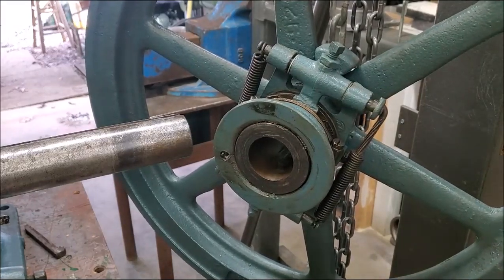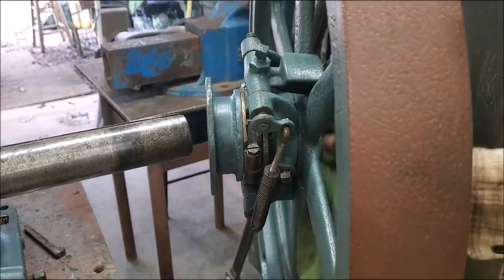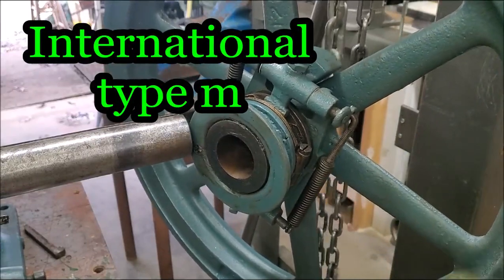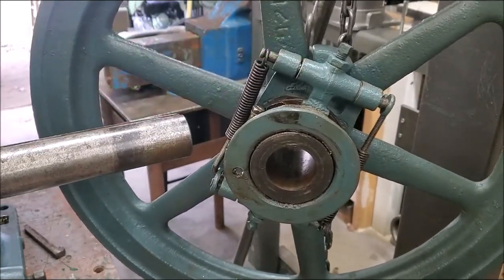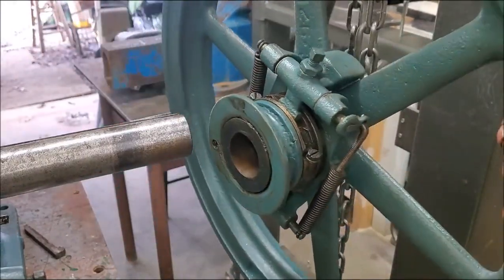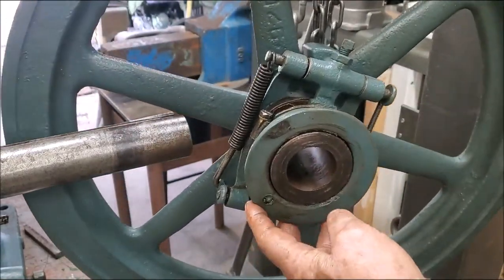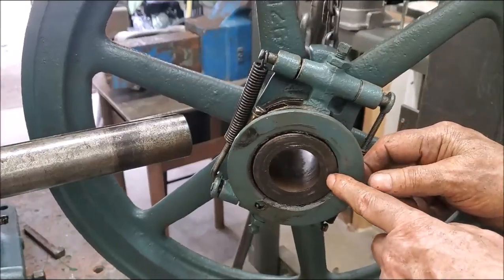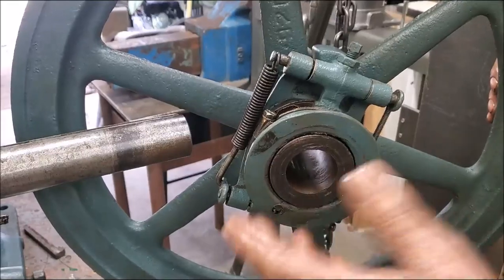International Engine type m Crankshaft removed 3 horsepower